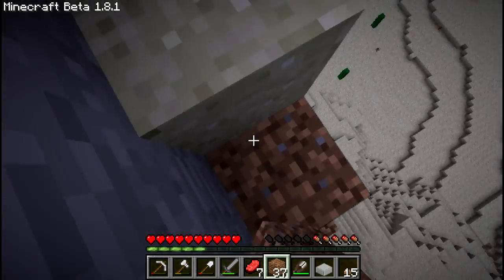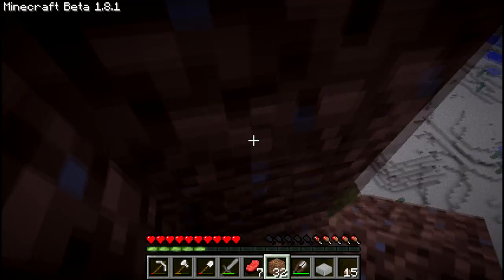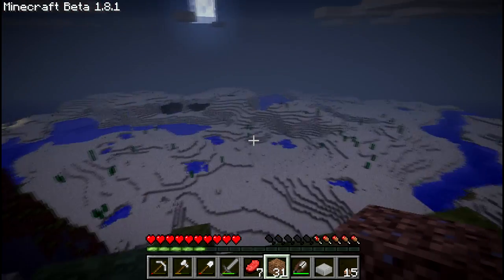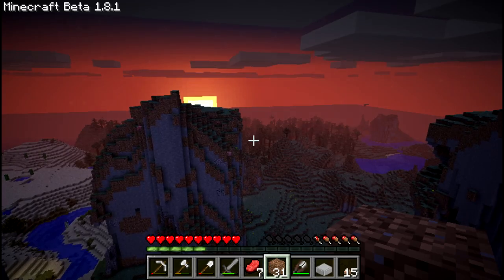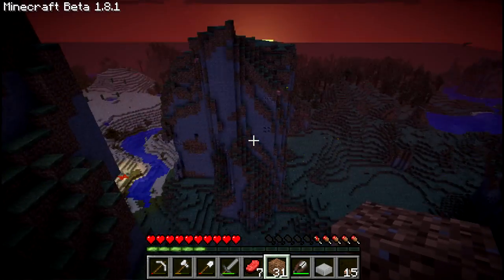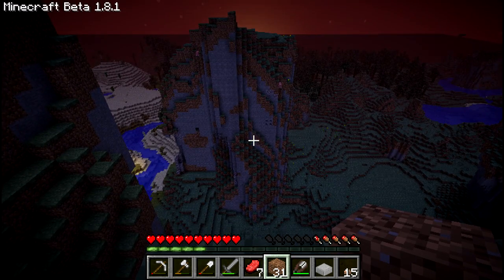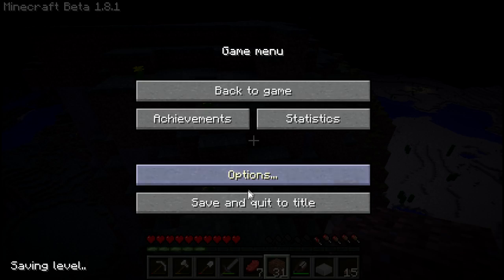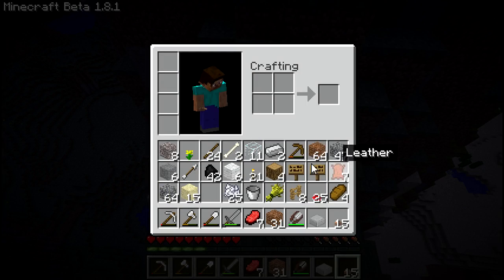Minecraft Ep.16 Surroundings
Remember to comment